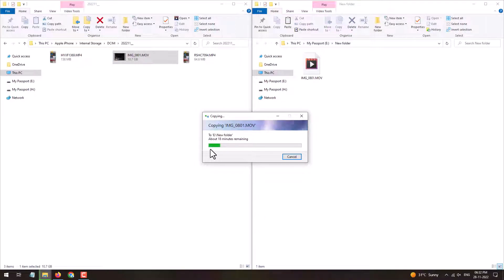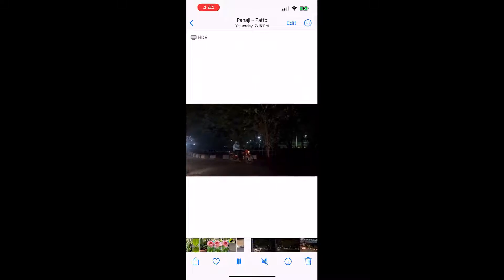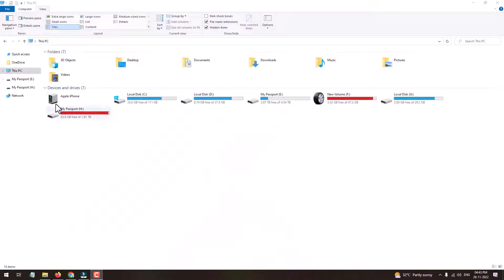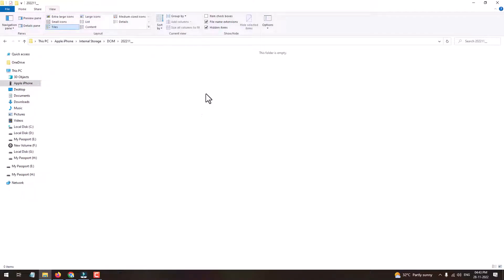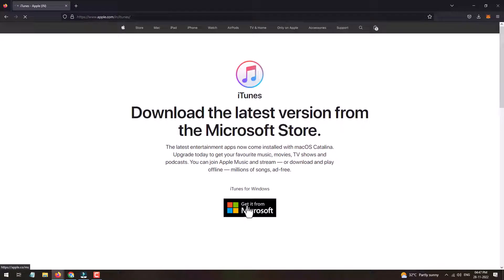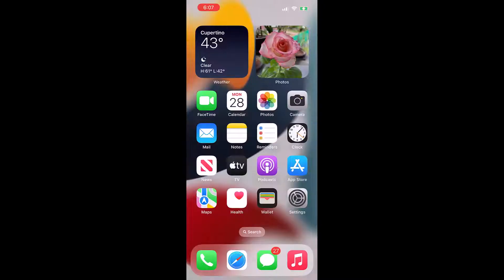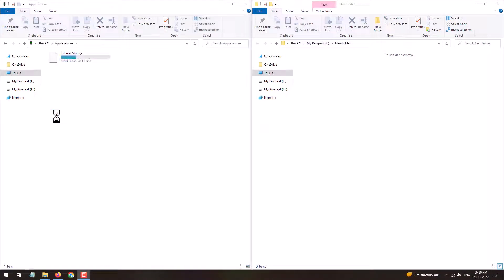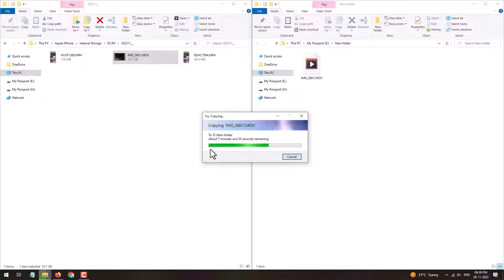iPhone Large Video Not Showing Up on PC | Can't Find Video File on iPhone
This video explains what to do when large video file shot on iPhone doesn't appears on PC. The Fix is really simple and its not a big issues or any problem in your Apple iPhone Device. Just few settings and you will be able to access the Large Size Video File in DCIM folder of iPhone on PC in explorer.